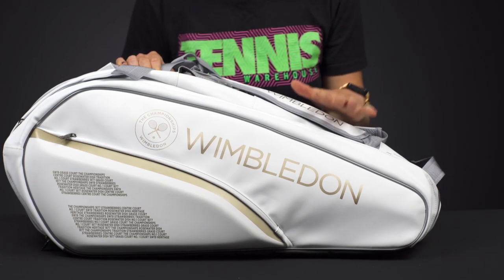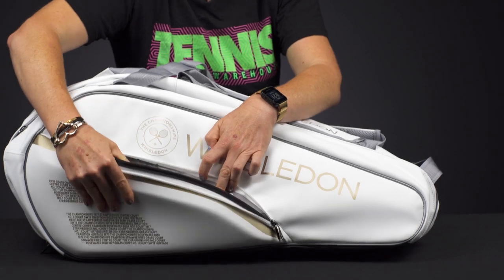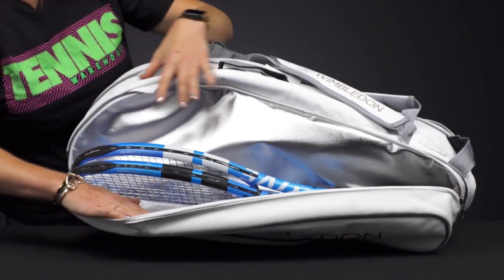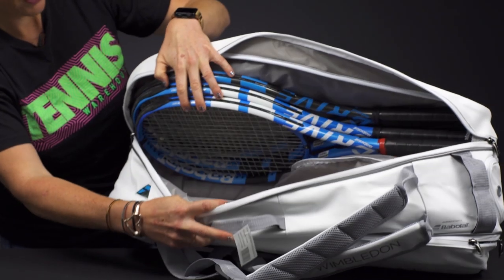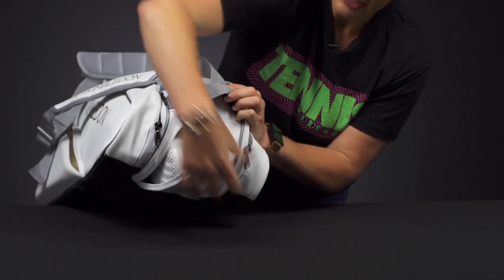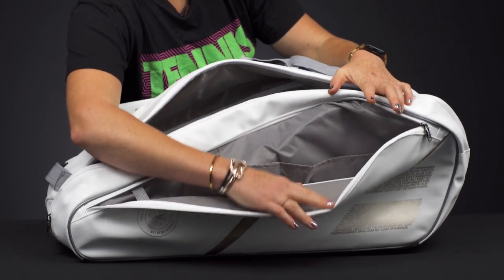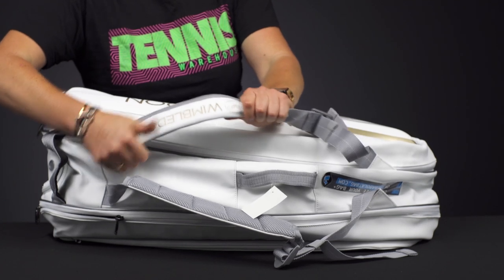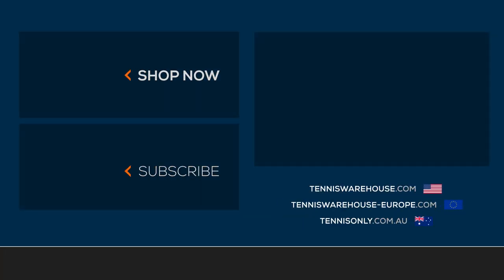Babolat Wimbledon Pure 6 Pack Tennis Bag